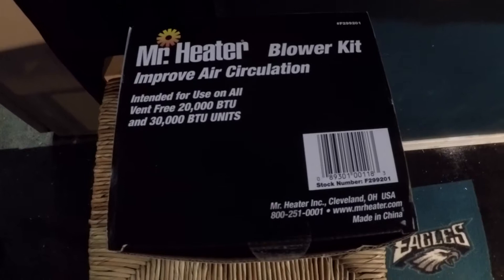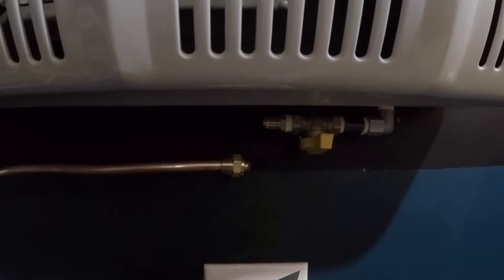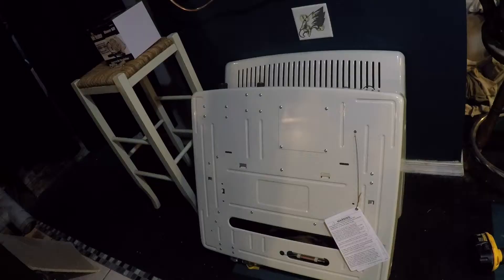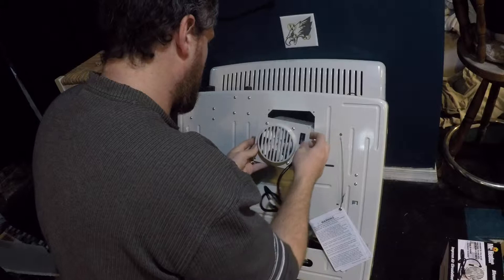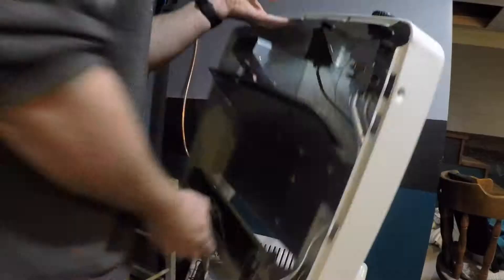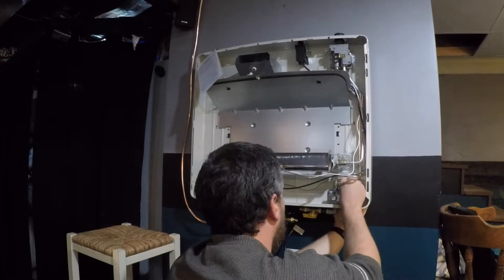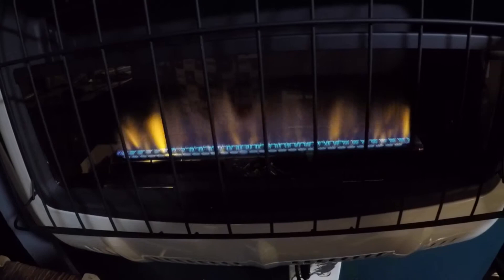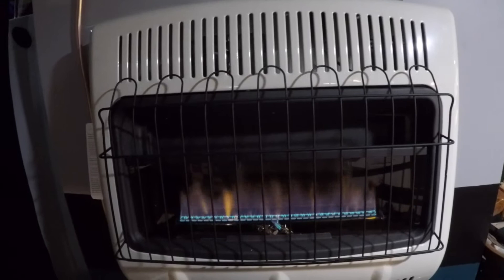HOW TO INSTALL THE MR HEATER BLOWER MOTOR F299201 FOR THE WALL HEATER by CRONES VLOG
This is a How to install the blower motor for the wall heater MHVFBF30LPT - F299730

Here is the link to see the installation for the wall heater MHVFBF30LPT.

Ebay link to buy heater: